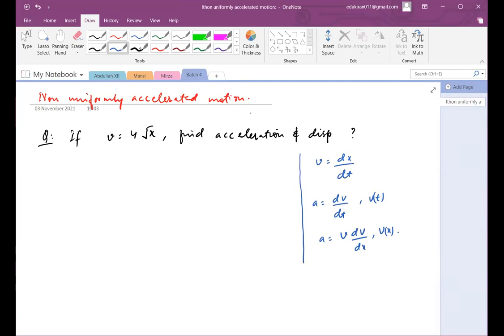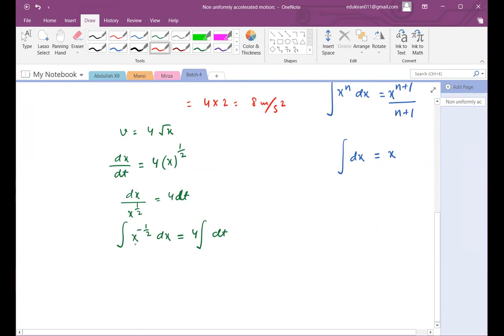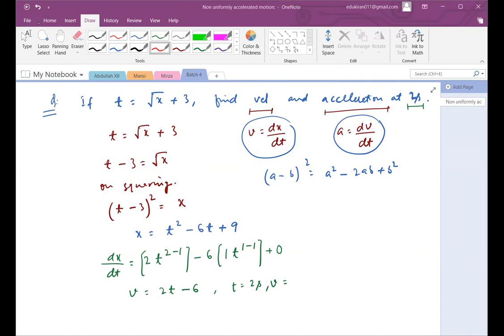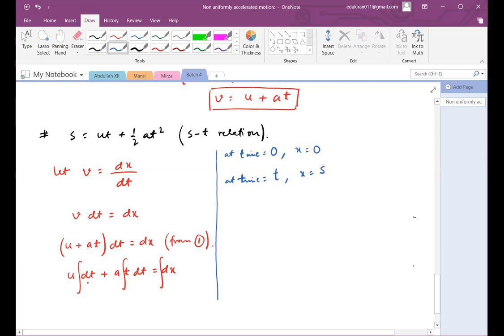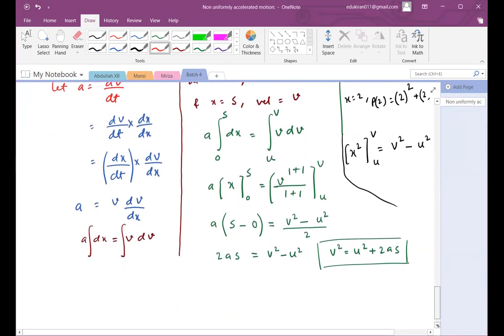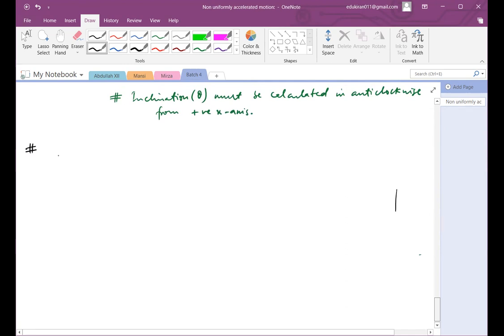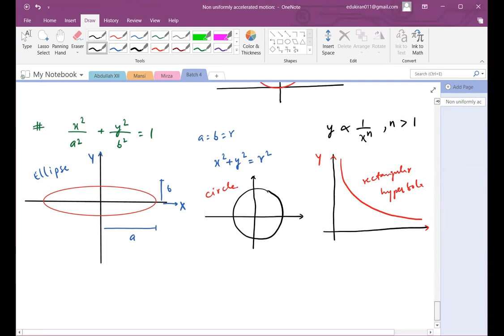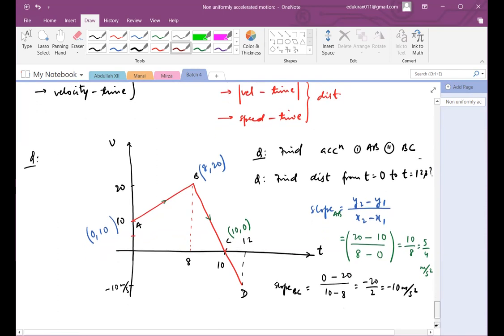Learnivio | Non Uniformly Accelerated Motion | Motion in Straight Line | Lect 4 | ME-D | 03-11-2021